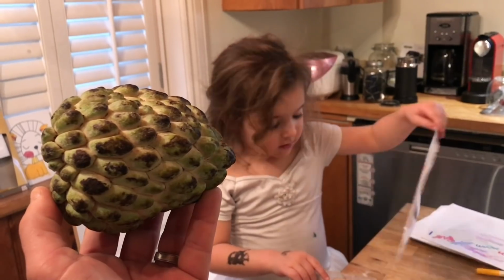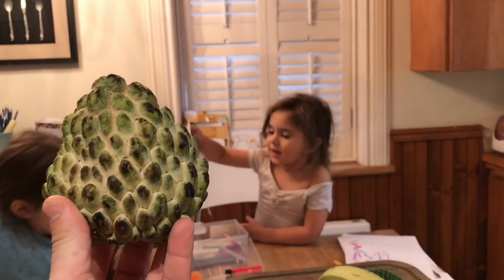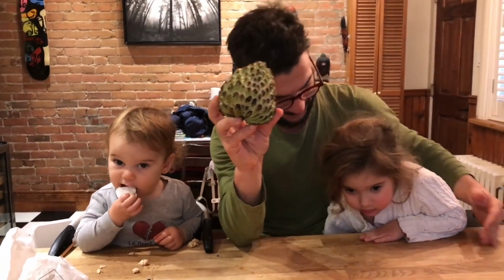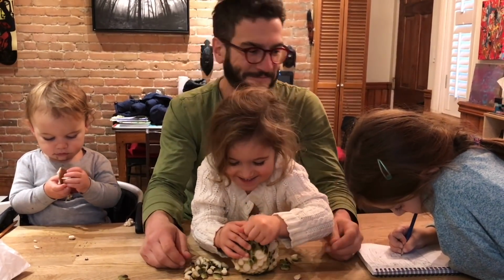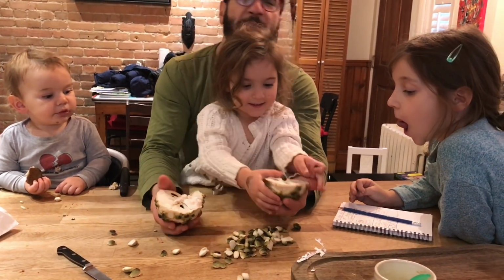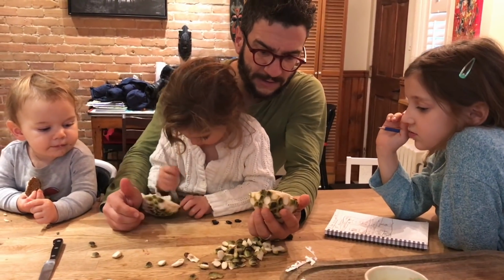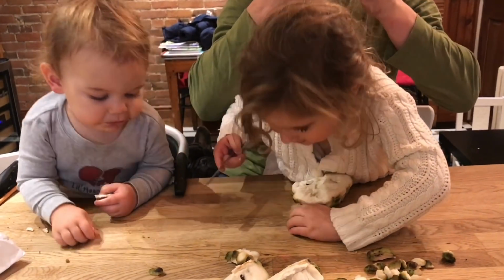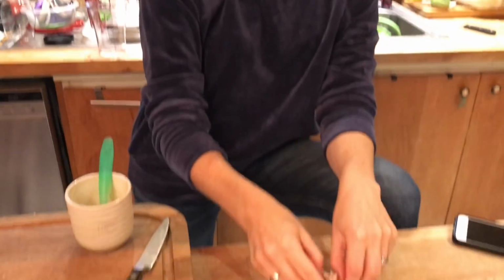POMME CANNELLE - A CULINARY INVESTMENT!!!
I bought a ridiculously expensive fruit that I had never heard of before Pomme Cannelle. It looks like an artichoke. But costs 8$!!! A culinary investment, is how I see it. It was definitely interesting. But I don't think I ate it properly. lol Enjoy! Peace out! Try new things!